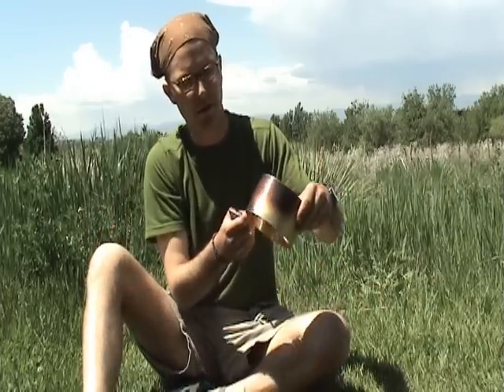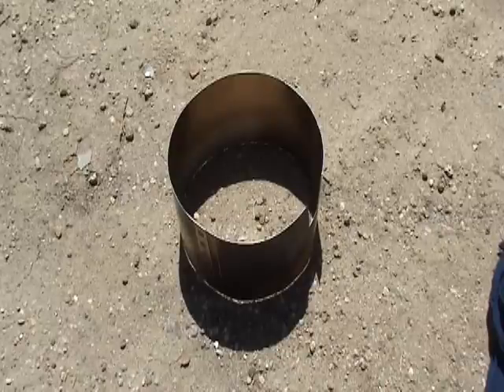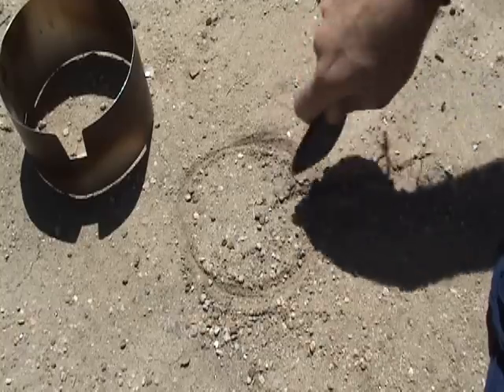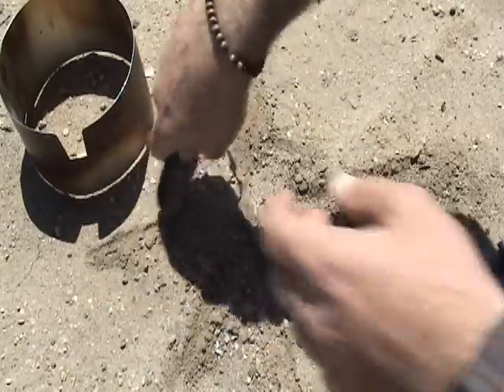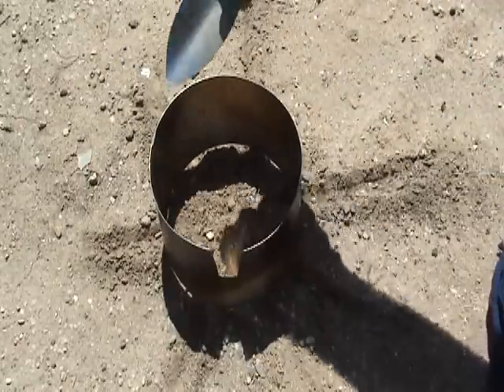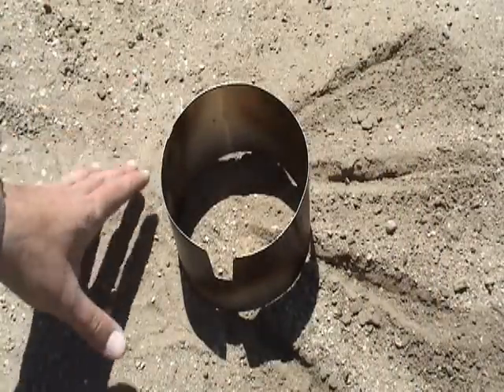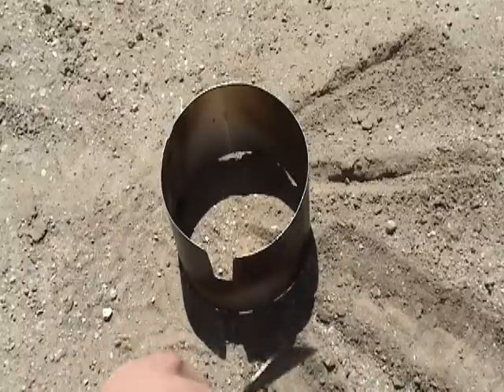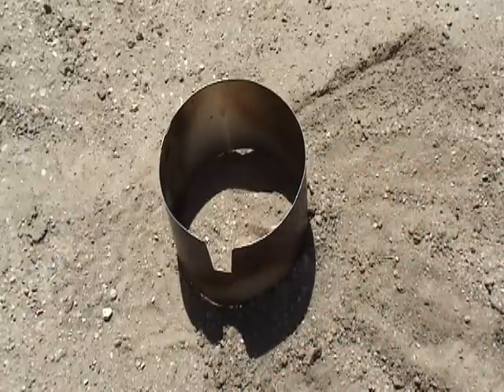Windscreen Trenches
A method for venting the windscreen of your alcohol stove.